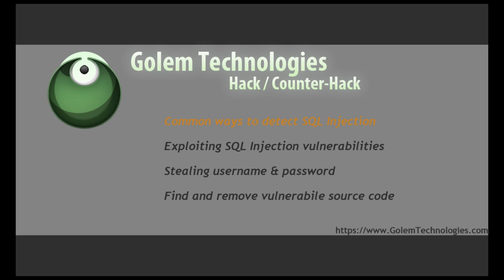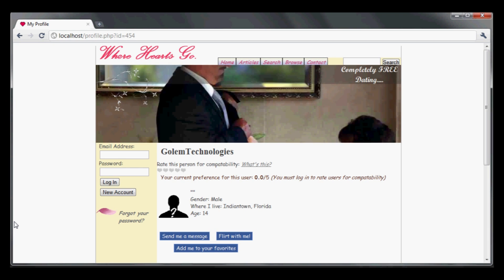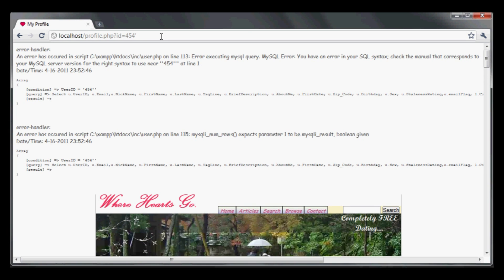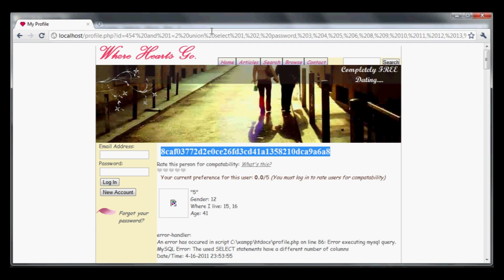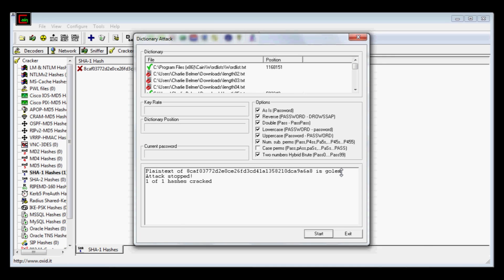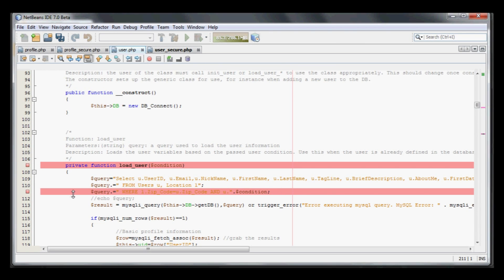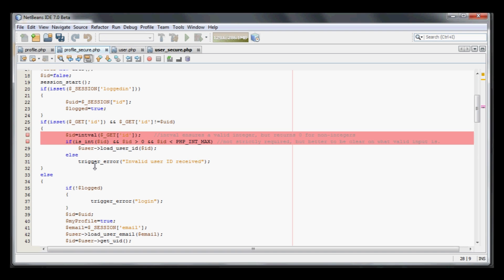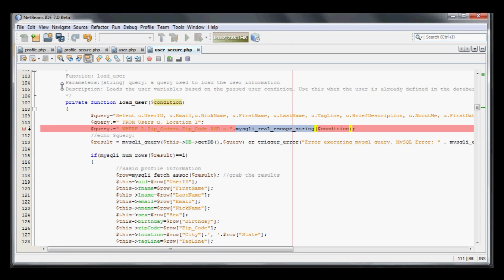SQL Injection hacking tutorial (Hack / Counter Hack)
A tutorial on how to hack a website using SQL injection as well as how to prevent SQL injection on a website. This is part of an ongoing series Hack / Counter Hack where you can learn hacking skills and how to defend websites from attack.